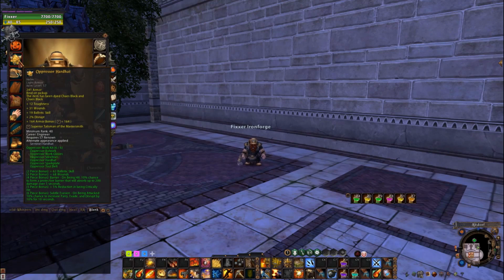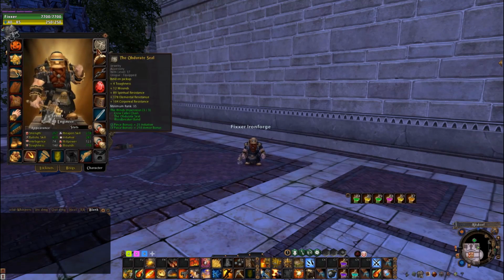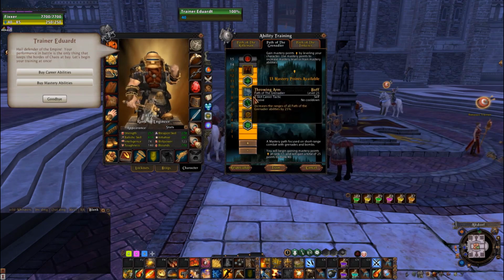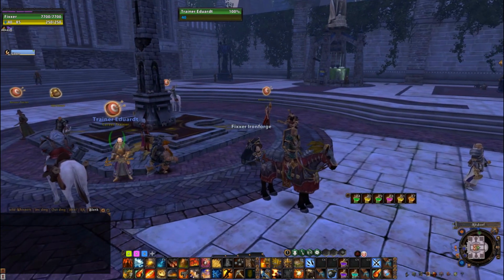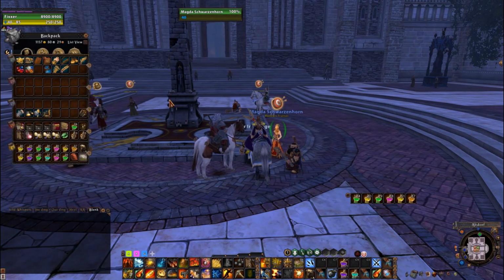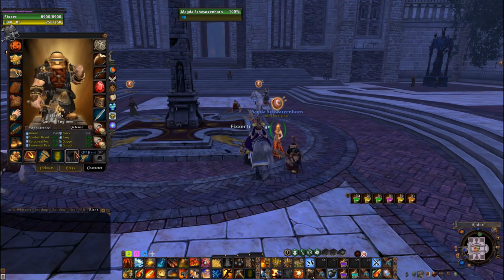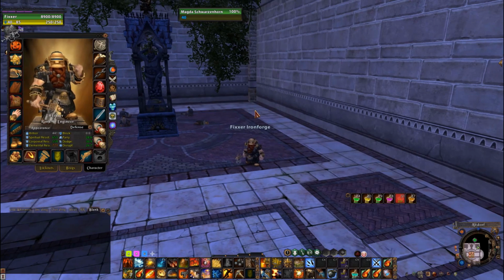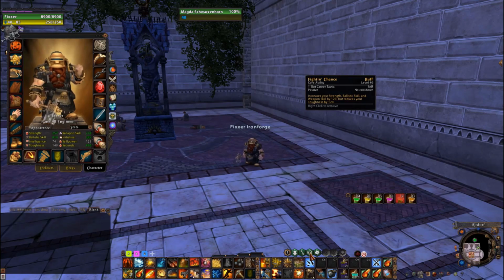Warhammer Online: Return Of Reckoning Tank Grenadier Build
A small tutorial for the class of engineer in Warhammer Online: Return of Reckoning about how to make a tank grenadier build. Gear, skills, renown. This video has my suggestion on how to make the build with current items on date of post. The aim is to give you an idea of how to make a build and take that and make you own build that fits your play style. There are a lot of play style and variation in the game. This is mine.